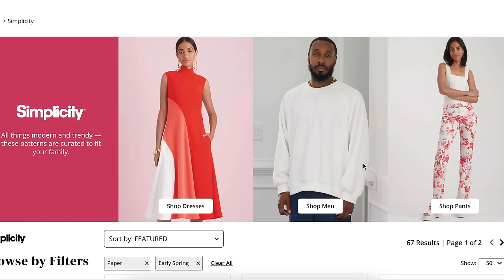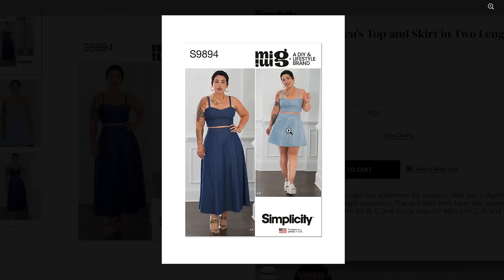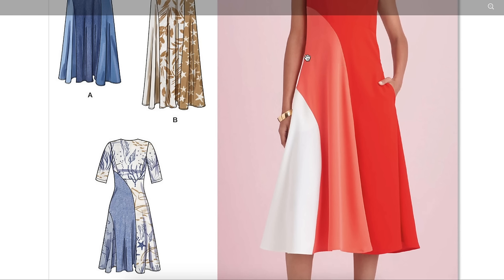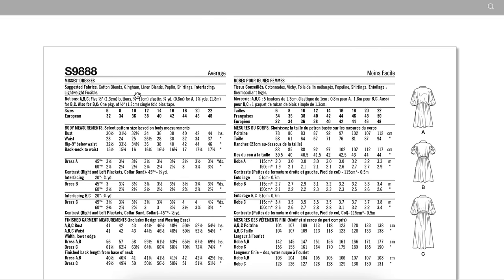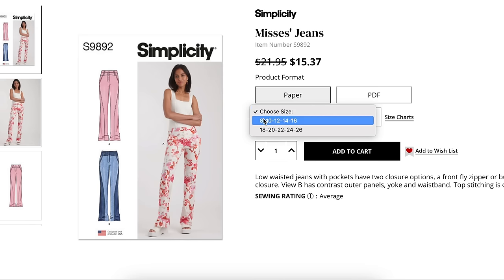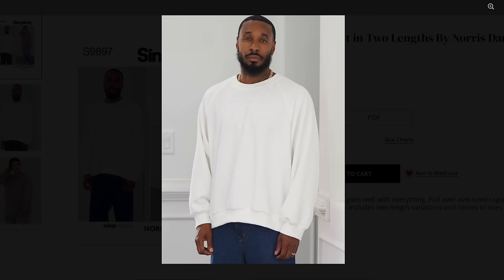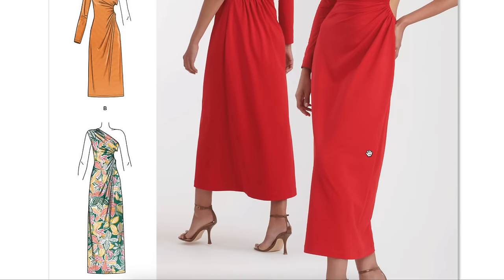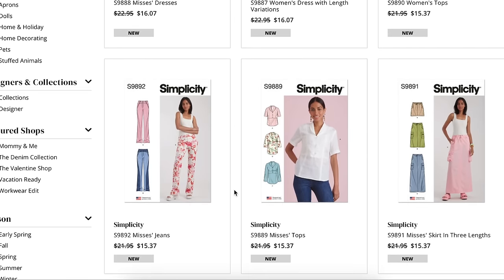Review: Simplicity 2024 Early Spring Sewing Patterns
Simplicity sewing patterns just released their Early Spring sewing pattern collection. Today, I'm taking a look at each of the new sewing patterns and assessing them for fit, fabrication, and overall design. If you love looking at sewing patterns, I think you'll enjoy this video.

In case you missed it, I just put up the Know Me First Impression.